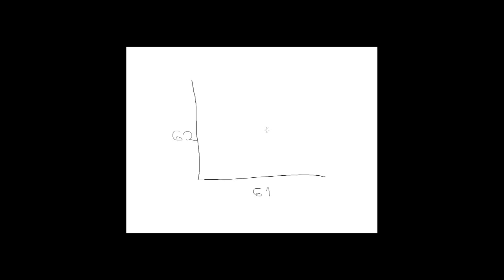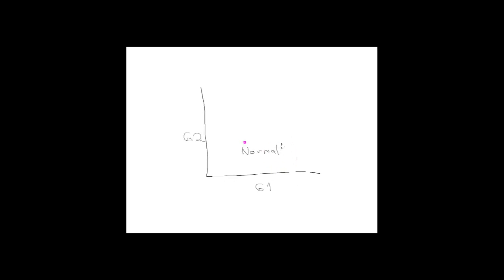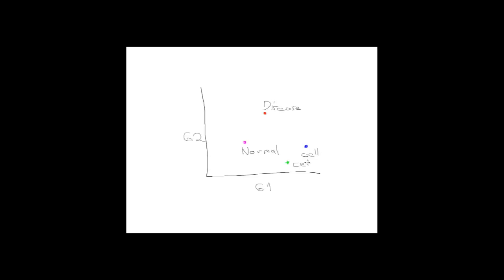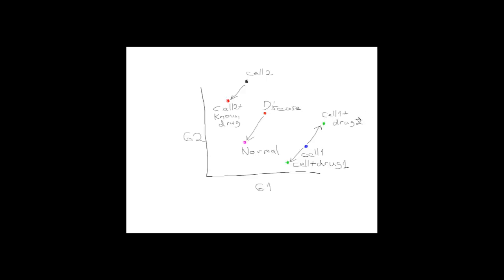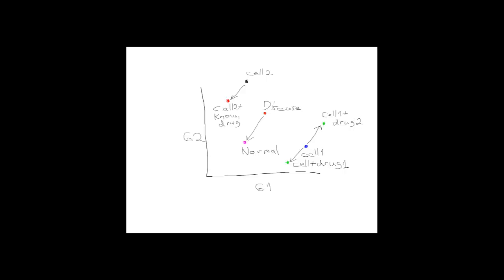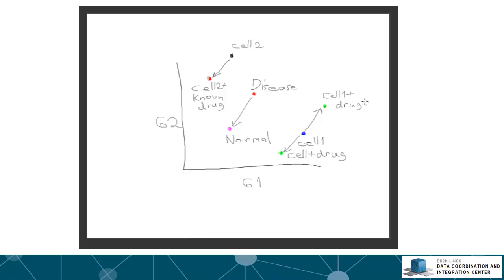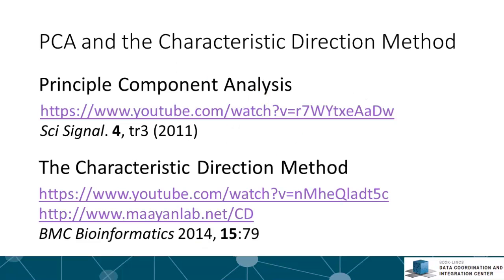Lecture 3 - Geometrical View of the Connectivity Map Concept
In this short lecture Professor Ma'ayan describes how gene expression signatures can be considered vectors in N dimensional space and how this view helps in navigating the effects drug have on human cells.